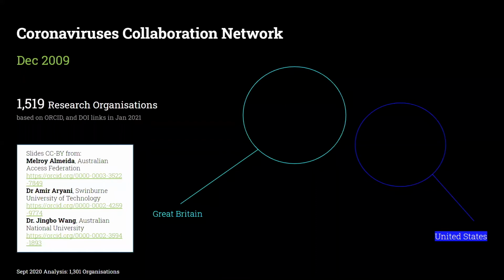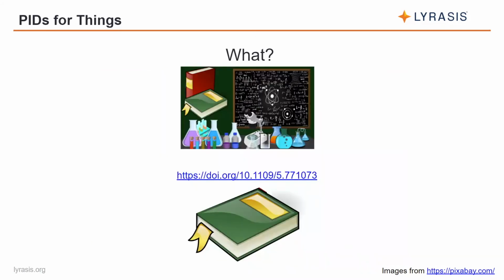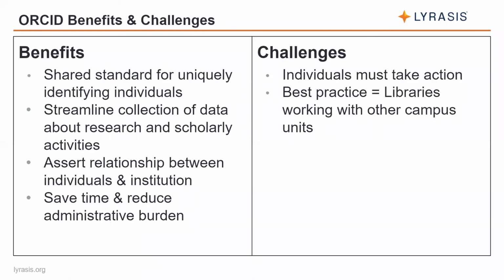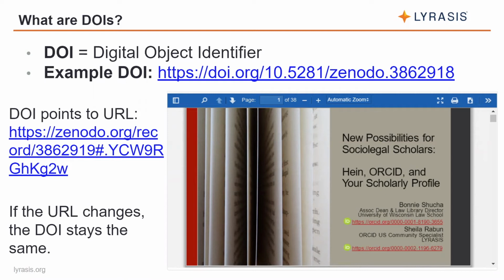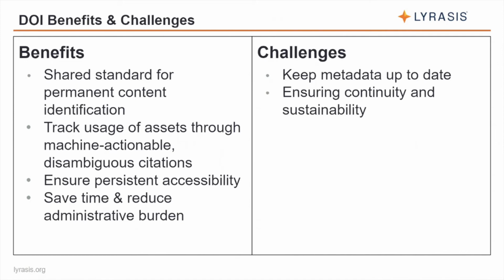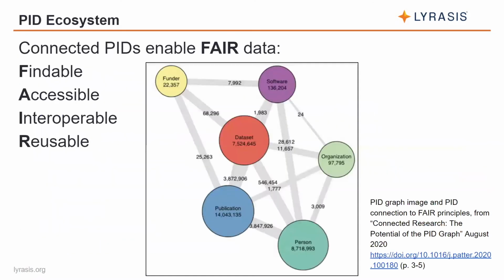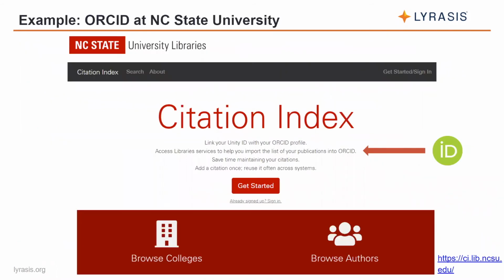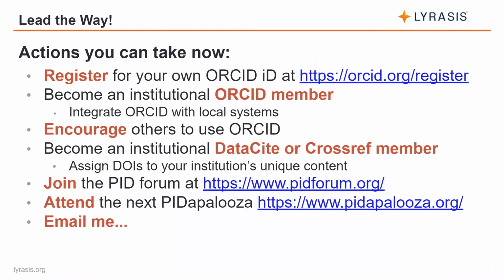Introduction to Persistent Identifiers (featuring ORCID and DOIs)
This video covers a very basic intro to Persistent Identifiers (PIDs), with a focus on ORCID and DOIs, and how they can be used by academic libraries to support open research infrastructure and make research and scholarly content more FAIR: Findable, Accessible, Interoperable, and Re-useable.